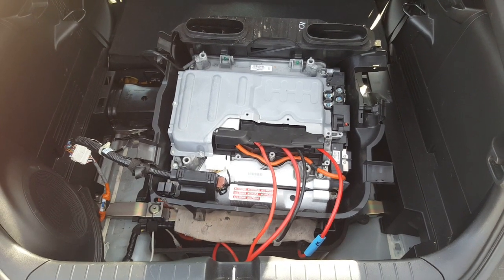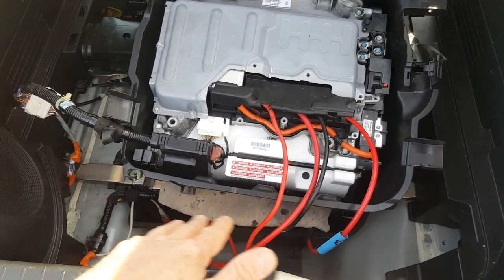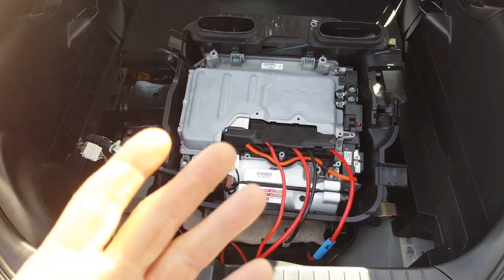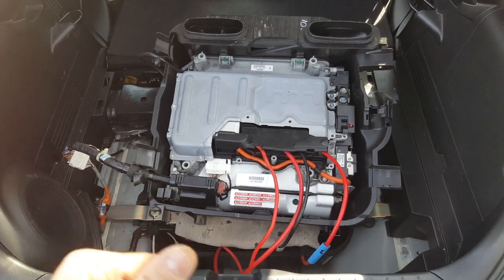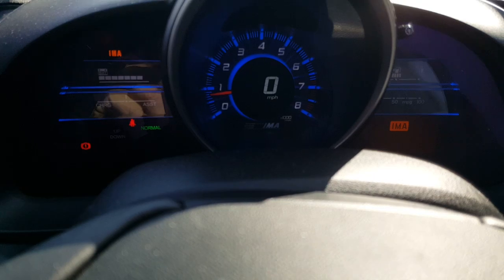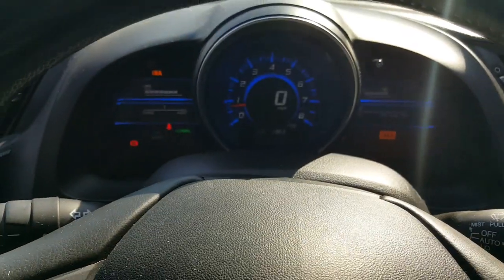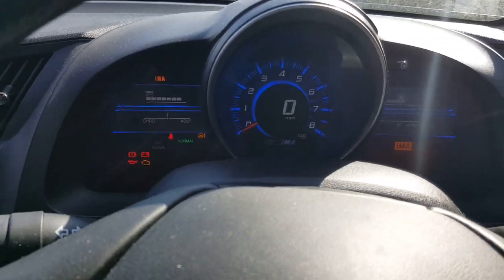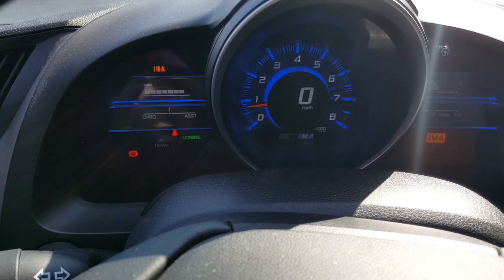Nimh Pack to Lithium CR-Z transplant test. Video 2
Yes it works and starts/drives normally!

IMA light is on with a  non fatal error now need to plug in HDS and investigate.
Probably a CAN message issue. (It is, just checked need to tinker now.)

If you live somewhere where authorities don't care about warning lights then this will probably help if you have a dead Lithium or Nimh pack and want the car to be driveable.
With luck we might be able to get rid of the lights in due course.

Bottom line. Basically for now you can now swap Lithium and Nimh packs back and forth between cars and the IMA will work. You can use CR-Z Lithium or Nimh packs or Insight G2 Nimh packs which are much more common. You could probably put a CR-Z Lithium or Nimh pack into a G2 Insight LOL.